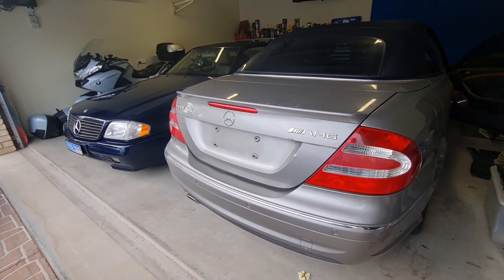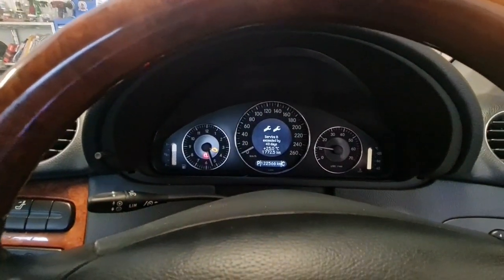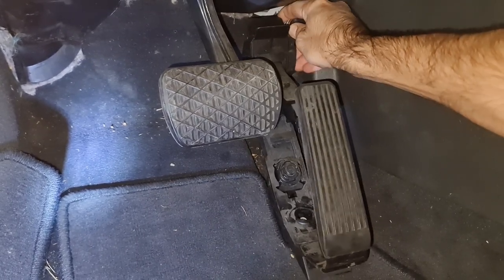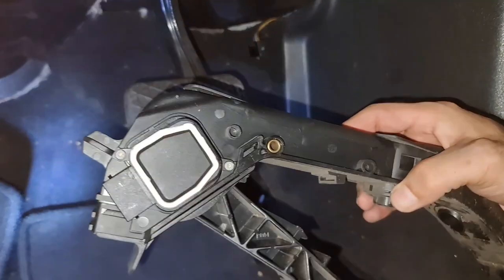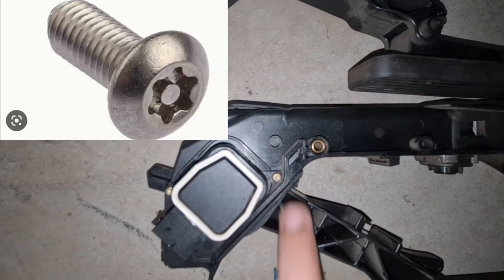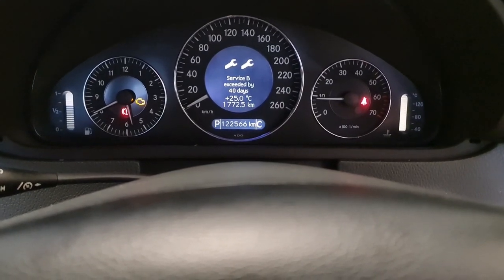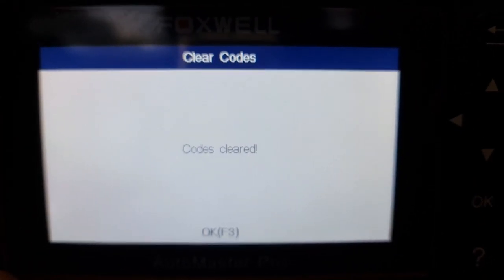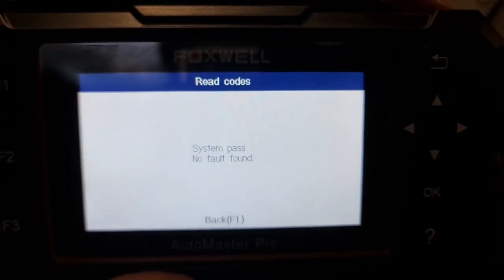Mercedes P0122 Accelerator Pedal Fault Fixed...(TPS)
Mercedes Accelerator Pedal Potentiometer P0122 TPS Fault Code and the Fix on C-Class, E-Class, S-Class, CLK Class 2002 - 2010...
In this video, I'll help you fix the Mercedes P0122 TPS Fault Code. This code is caused by a problem with the throttle position sensor, and I'll show you how to fix it!
The symptom for P0122 Mercedes fault code is no acceleration or very slow engine response with a Check Engine Light On.
If you're driving a Mercedes and you're experiencing a P0122 TPS Fault Code, don't worry! In this video, we'll show you how to fix the problem using a straightforward process.  Watch the video to learn how to fix your Mercedes P0122 TPS Fault Code! The issue was fixed on Mercedes CLK500 A209.

CLK500, CLK320, CLK200, CLK55, CLK63, C55, C200, C320, E320, E200, E500, E55, S350, S500, S55, ML320, ML500, R320, R500.